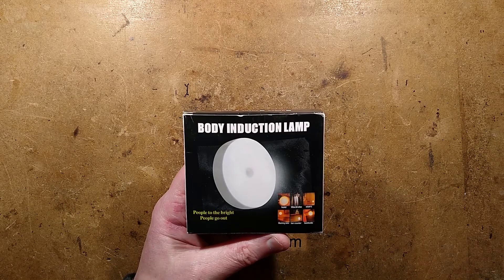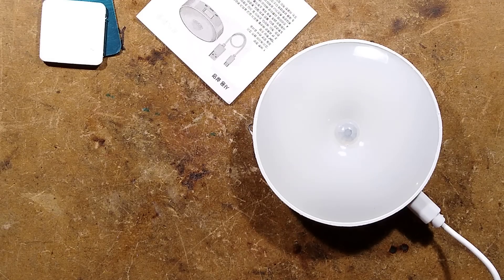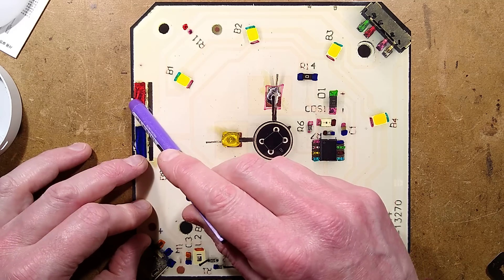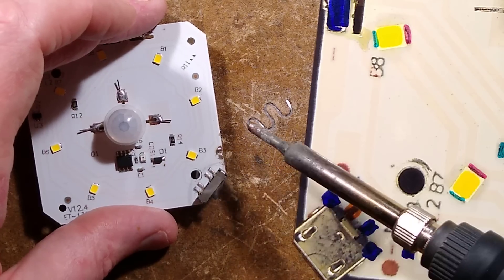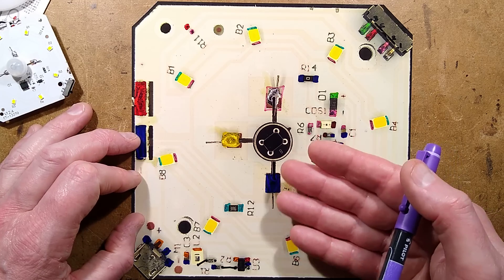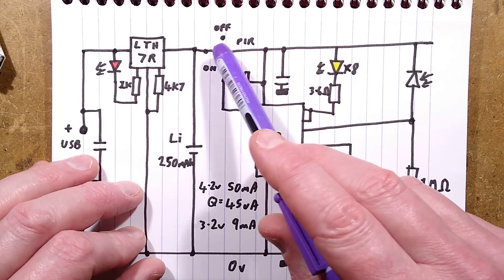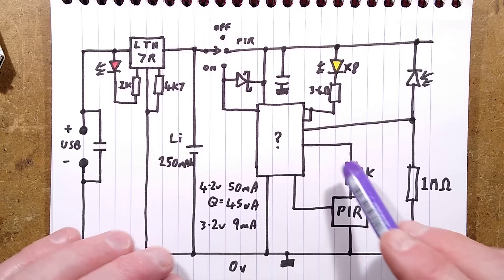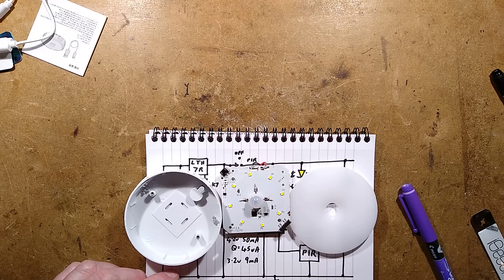Fixing a Temu light - with schematic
To be fair, this fault was very odd and would have slipped through basic testing.  It only shows up when you attempt to charge the unit, and even then it still lights its "charging" indicator.

My best guess for the switched supply to the PIR sensor is for lower standby current when the processor shuts down on low cell voltage at about 3.2V

This unit uses much simpler circuitry than a previous version which used a dedicated chip with control over timing and sensitivity.  Those variables are set in the software in this unit, but there's still scope to tweak the light sensor level by substituting the 1 Megohm resistor for a higher or lower value.

Standby current is OK at around 45uA, given that the unit always has an active movement detector.

The lithium cell supplied is a bit minimal, but it's easy to swap in a new cell under the PCB.  For year-on-a-charge use you could even add an external cell.

These lights are great for off-grid or power-cut prone locations.  They provide a very convenient splash of light on demand at night, and with normal triggering will last a long time between recharges.  They also lend themselves well to solar charging with a basic 5V panel.
The magnetic pad allows the light to be moved around as needed.